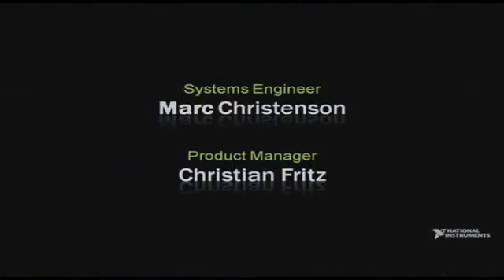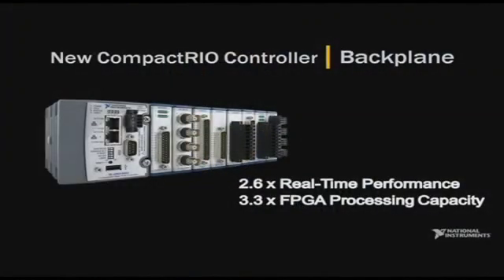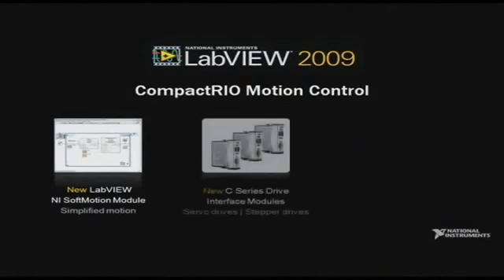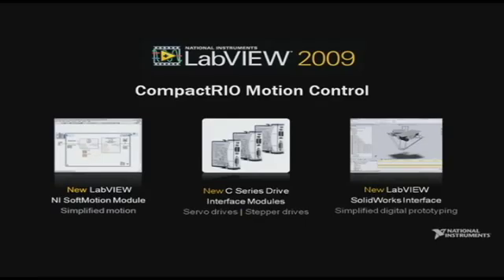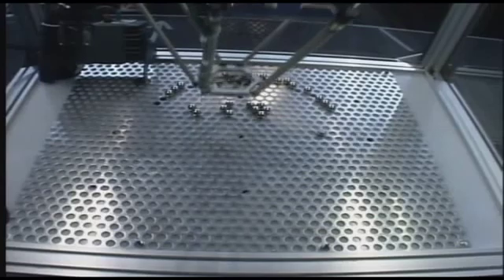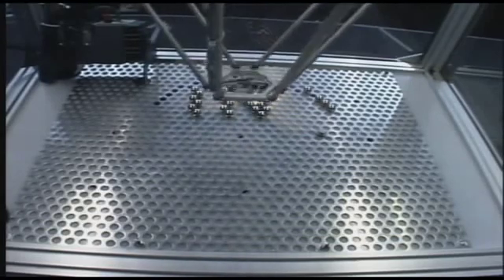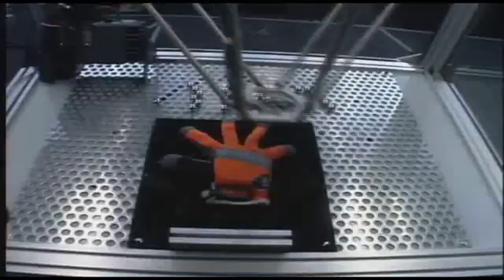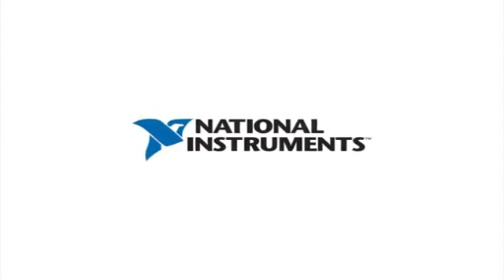Control Systems from National Instruments